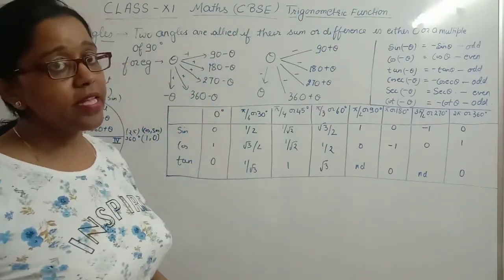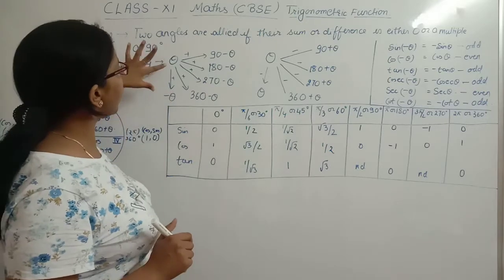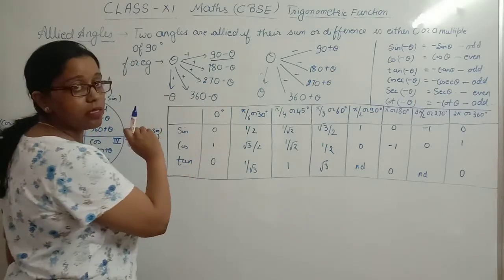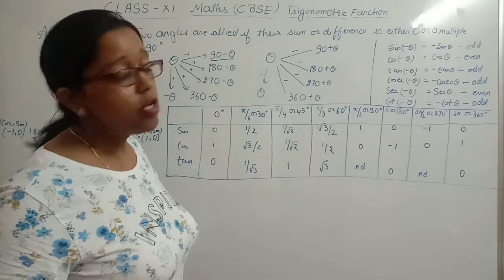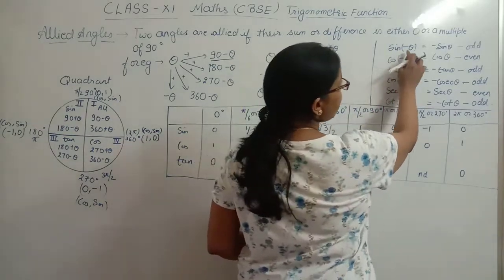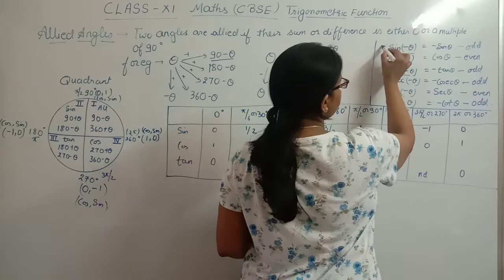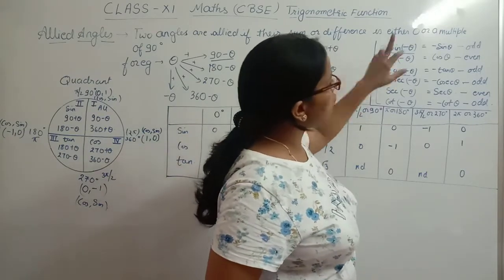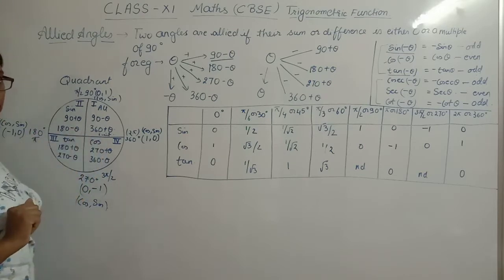Class 11 CBSE Maths Trigonometric Functions (ALLIED ANGLES)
EASE COACHING CLASSES | CLASS 9,10,11,12 |BY REENA GUPTA |EASE CLASSES BELIEVES IN TRUE TEACHING |ALWAYS WELCOME THE DOUBTS OF STUDENTS | STUDENTS CAN ASK THEIR DOUBT IN COMMENT SECTION | STUDENTS  ALWAYS GETS THE ANSWER OF THEIR DOUBTS |